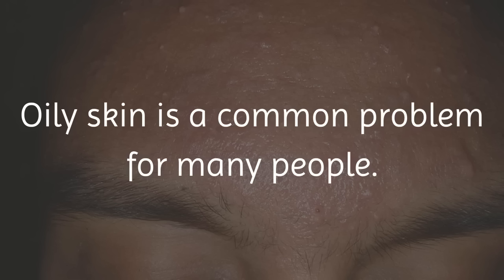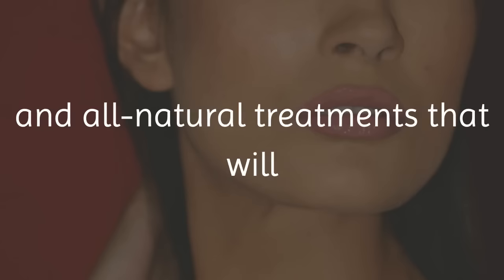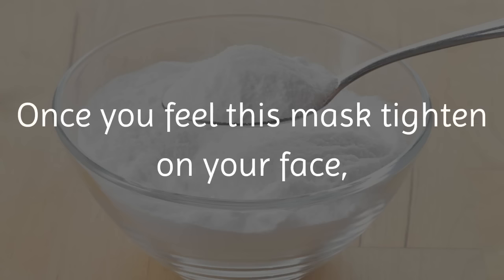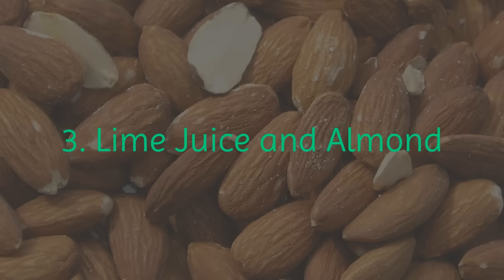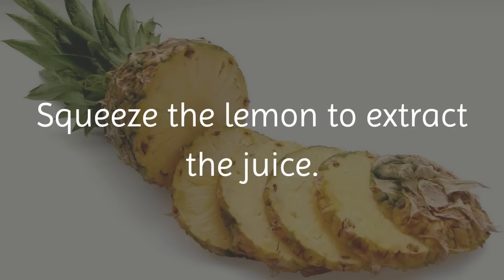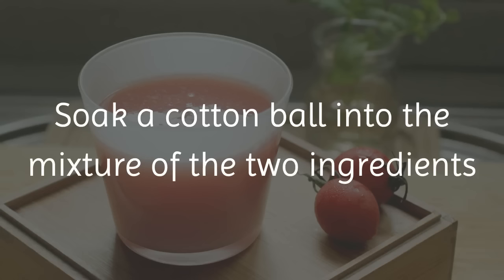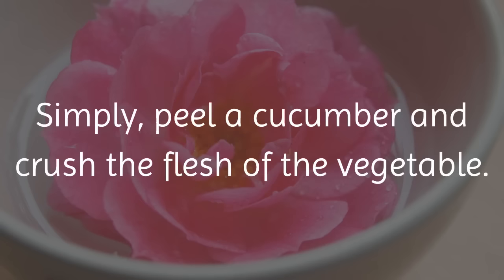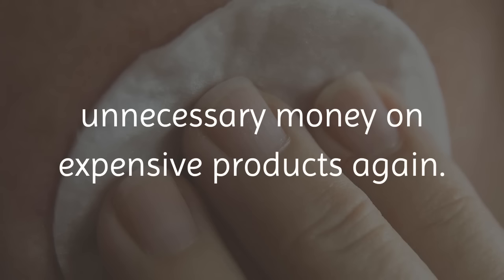6 Home Remedies to Get Rid of Oily Skin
Oily skin is a common problem for many people. Often, those who suffer from oily skin also have large pores.

It is likely that they also have tried to use different creams and remedies in order to shrink their pores and make them less visible.

There are many products on the market that promise to help this issue. However, most of the time they do not work as expected.

You can also get the same results with homemade and natural treatments, which are all-natural, safe and cost effective.

Today, we will show you how to make six easy, effective and all-natural treatments that will help to reduce the size of your pores and solve this issue once and for all.

One of the best things about homemade remedies is that you can easily make them out of ingredients that you likely already have in your home.

All you need to do is follow our simple instructions.

1. Baking soda and Water

All you need to do is mix two tablespoons of baking soda with two tablespoons of water. This will form a paste that you then apply to your face and leave it for about fifteen minutes. Once you feel this mask tighten on your face, rinse it off with cold water.

2. Lemon juice and Egg Whites

You can easily make an all-natural face mask with a few drops of lemon juice and two egg whites. Mix the two until you have a consistent mixture and apply to your face.

Let it stay on your face until you feel it dry for a couple of minutes and then wash your face with cold water. The mask will tighten your pores and will help to get rid of the oil and dead skin on your face.

3. Lime Juice and Almond

Place a few almonds into a small bowl of water. Let the almonds soak in the water overnight. In the morning, mash the soaked almonds to make a consistent paste.

Add one teaspoon of lime juice. Then, apply the paste onto your face and let it stay on for thirty minutes.

Wash your face with cold water.

4. Pineapple Juice and Lemon

All this natural remedy requires is a half of a lemon and a half of a cup of pineapple juice. Squeeze the lemon to extract the juice.

Then, mix the juice with the pineapple juice. Dab a cloth into this mixture and apply to your face. Let it stay for five minutes and then wash your face with cool water.

Pineapple has a high amount of beneficial enzymes that tighten and clean your skin. When combined with the acid of lemon juice, it increases these positive effects.

5. Lime Juice and Tomato

In this easy treatment, just mix tomato juice with three drops of lime juice. Soak a cotton ball into the mixture of the two ingredients and apply it to your face.

Let it remain on for about twenty minutes and then wash your face with cold water. This will remove the oil from your face, mostly because of the acid that comes from the limes and the tomatoes.

This will also make your skin feel tighter and close your pores.

6. Rosewater, Cucumber and Lemon

This remedy has three ingredients in total and is just as easy to make. Simply, peel a cucumber and crush the flesh of the vegetable.

Then, add one teaspoon of rosewater and a couple of drops of lemon juice. Soak a cloth into the mixture and apply the mixture onto your face.

Then, wash off with cold water. If you are currently suffering from oily skin or enlarged pores, then these remedies would be worth trying.

They are not only efficient, but cost-effective, as well. The results that you will see will astound you.

The remedies that we just went over will close up your pores and tighten up your skin.

You will never need to spend unnecessary money on expensive products again.